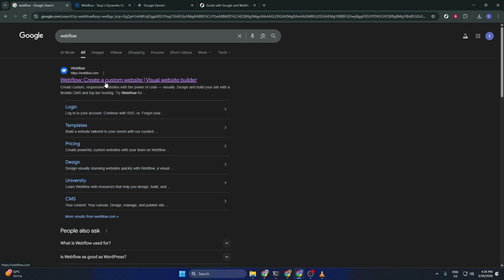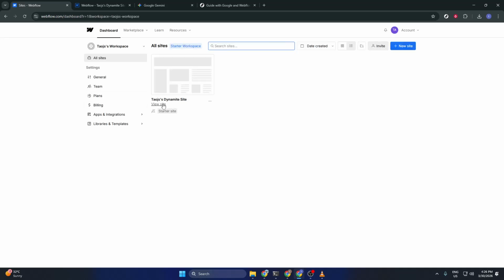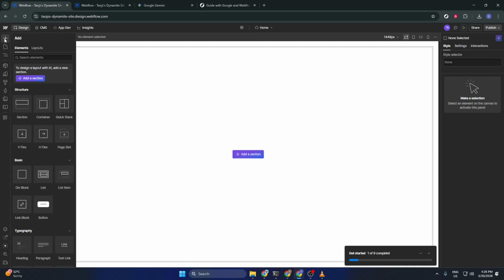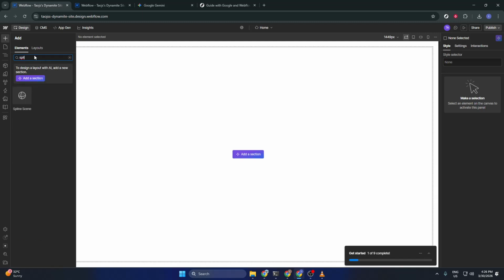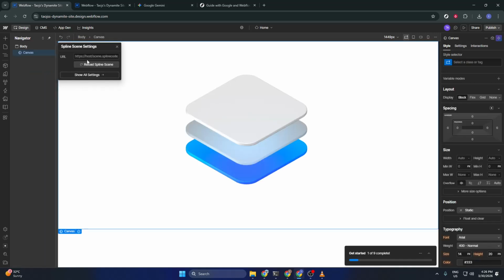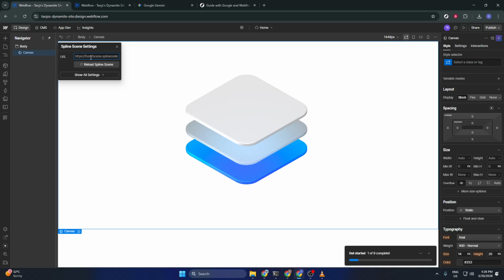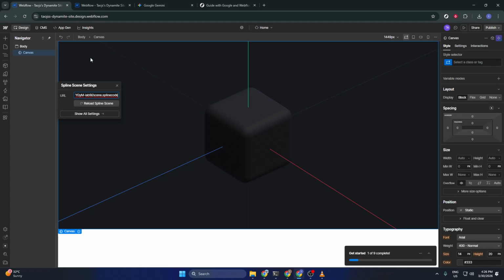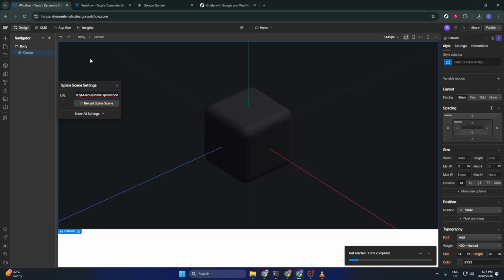How to Add 3D Models in Webflow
Want to make your website stand out with interactive visuals? In this tutorial, you’ll learn how to add stunning 3D models in Webflow to create a modern, immersive user experience that grabs attention and keeps visitors engaged.

In this video, you’ll discover step-by-step how to integrate 3D models into your Webflow site using tools like Spline or custom embeds. You’ll learn how to position, optimize, and animate your 3D elements for smooth performance and a professional look, even if you’re a beginner.